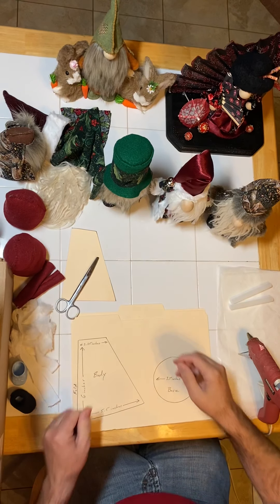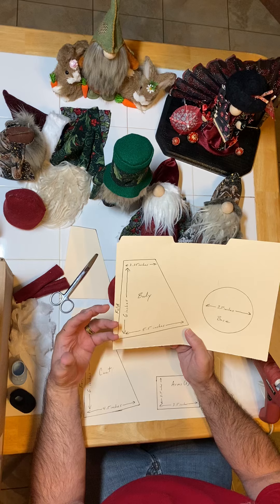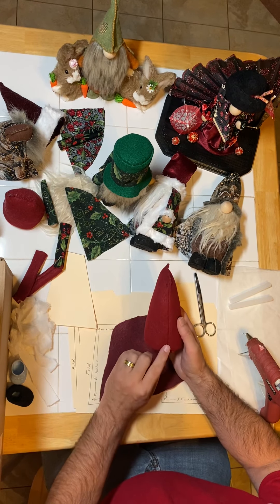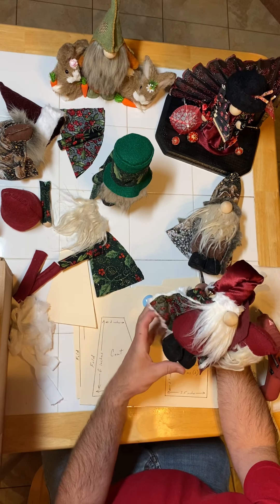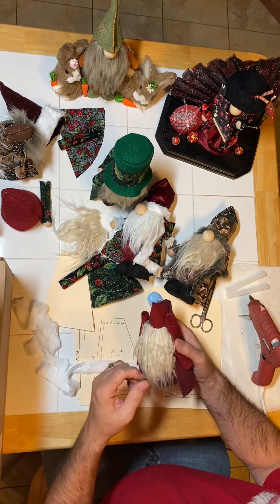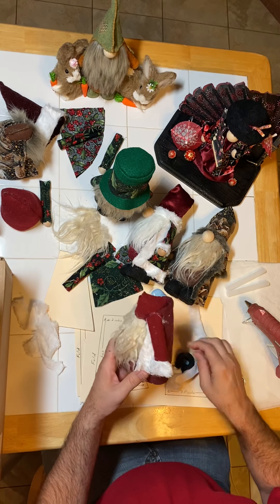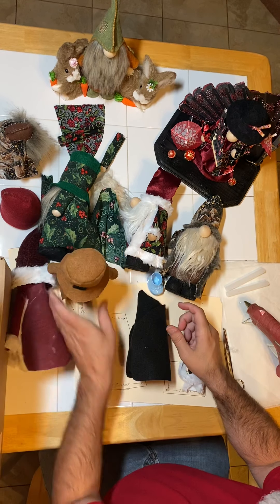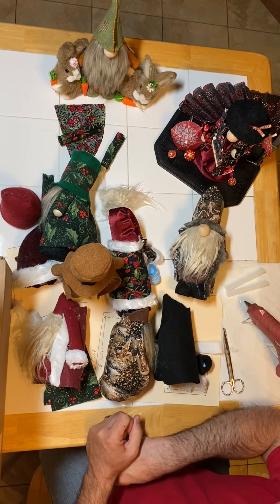Making a gnome coat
This tutorial shows how to make a gnome coat for Santa gnomes and can be modified to make several other coats for gnomes.